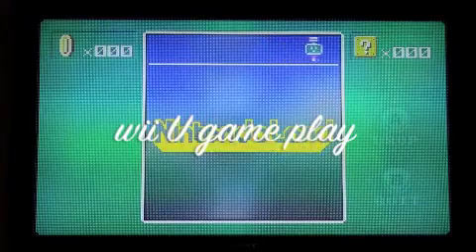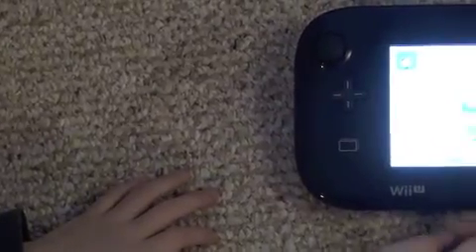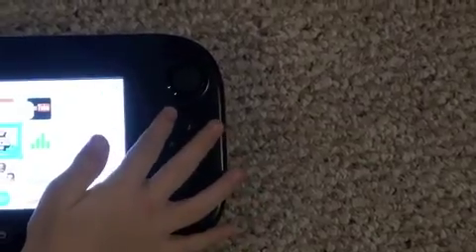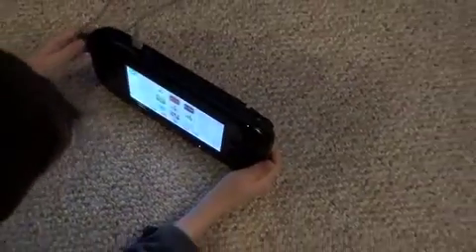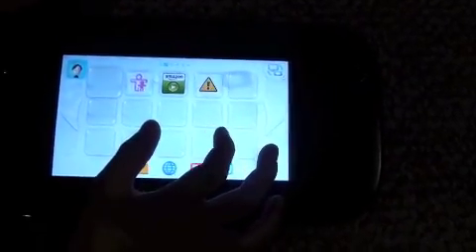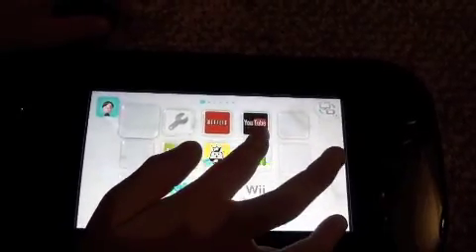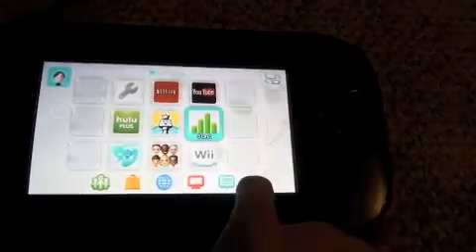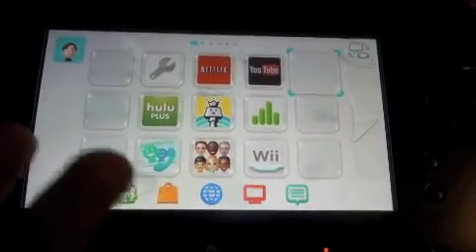Wii U controls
Wii U review